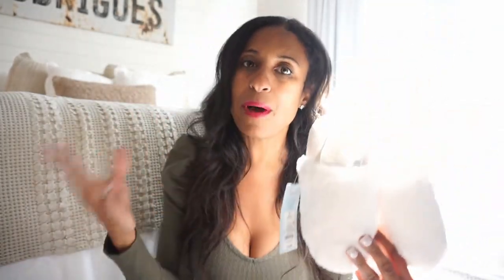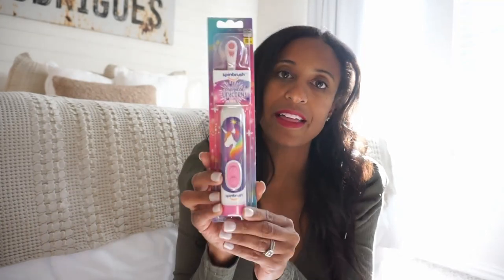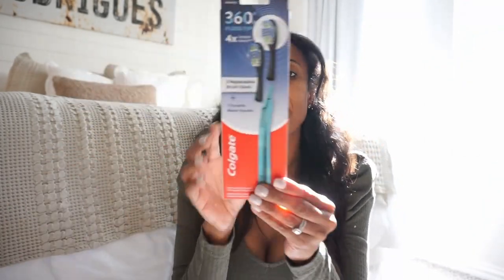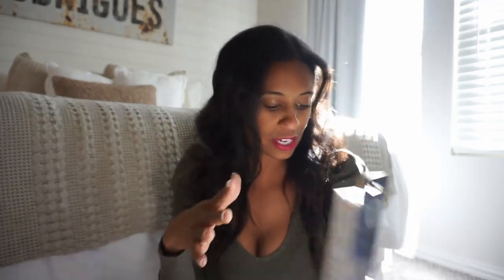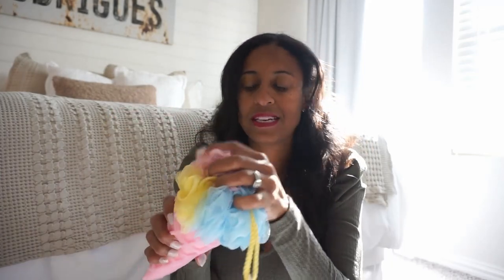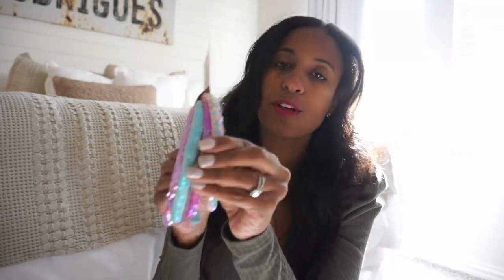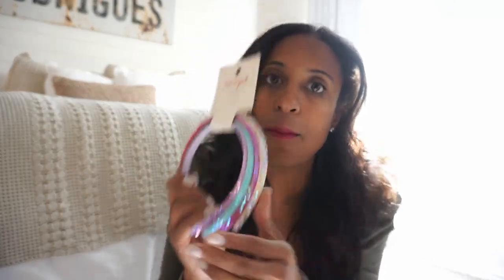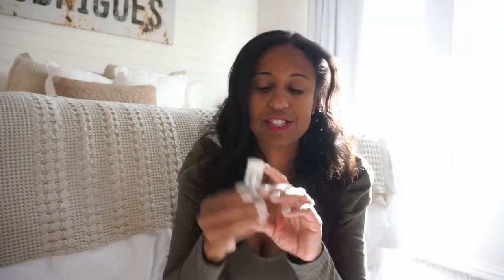What's In My Kids Christmas Stocking 2023| Kid and Young Adult Stocking Ideas| Dream Rodrigues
Little Girls Gifts:
Unicorn Tooth Brush
Nail Polish
Head Bands

Adult Sons Gifts:
Tooth Brush
Shave Butter
Men Pouf
Mens Pj's

I am a Southern California  mom of two.  Who moved to Dallas Texas. Sharing my love for cleaning, organizing and home décor. Striving to help amazing boss moms manage and make their homes look beautiful and organize on a budget.   Love Dream